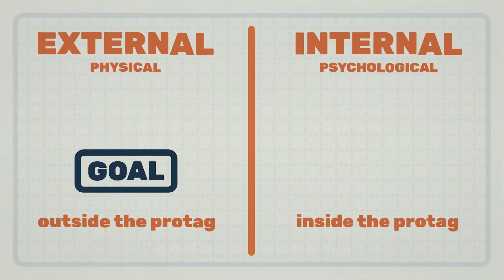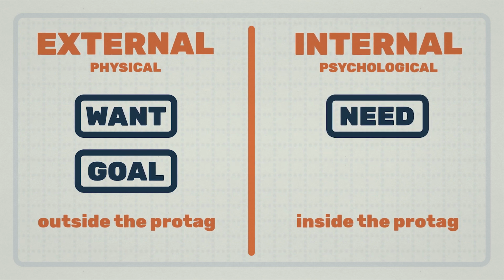Story Structure Mega Course S2L5 – The Need